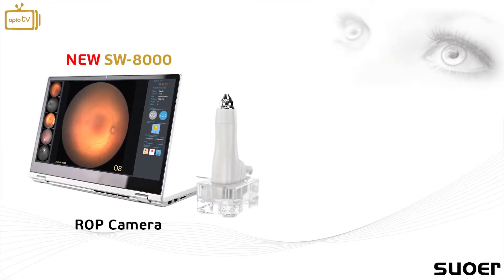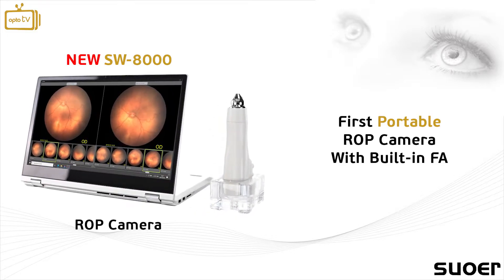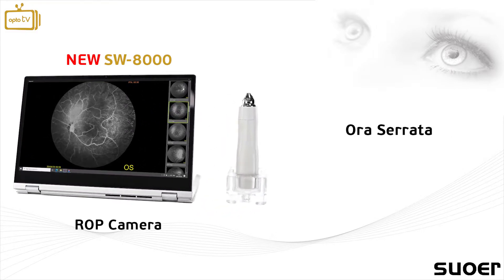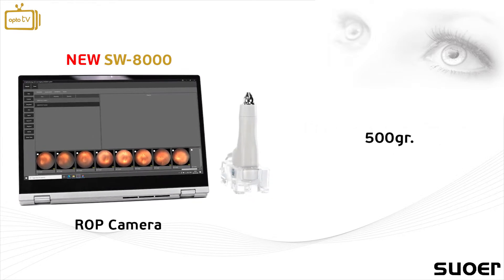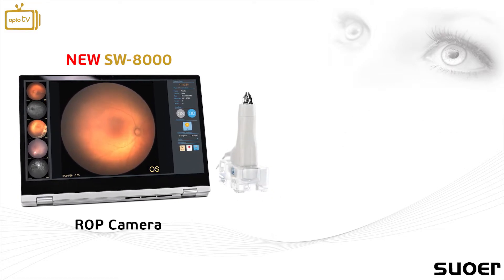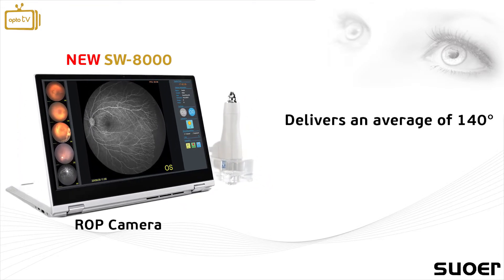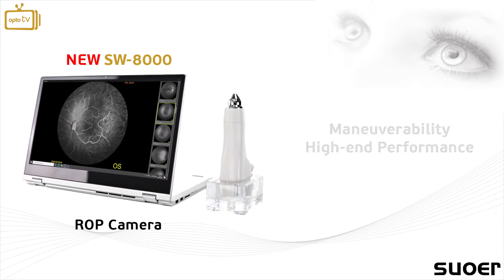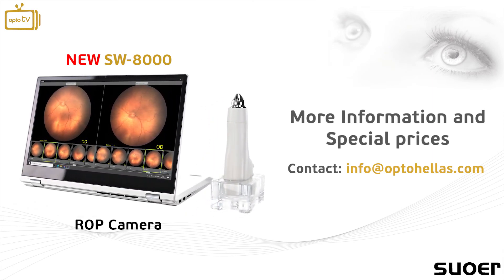OPTO HELLAS: First look at SW-8000 ROP Wide Field Camera by SUOER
The all-new ROP Wide Field Imaging system SW-8000 by SUOER, set worldwide the new standards in Paidoophthalmology, for Retinopathy of Prematurity diagnosis.
The premium optical system, the widest retina field image of average 140⁰ and the built-in FA ( Fluoro Angiography) module even in portable version defines Suoer premium manufacturing quality.

OPTO HELLAS Official EME Representation of SUOER.